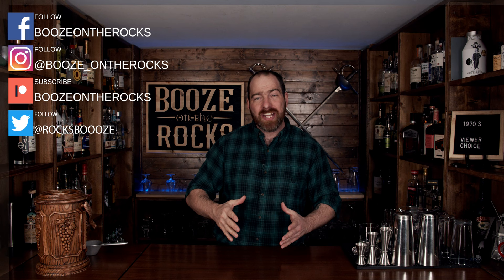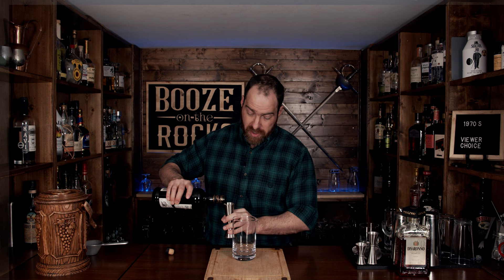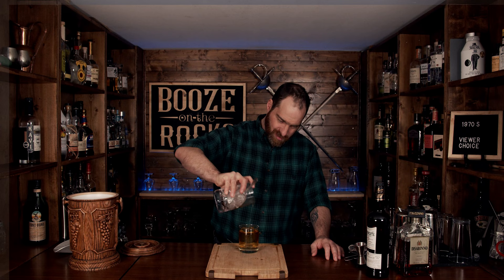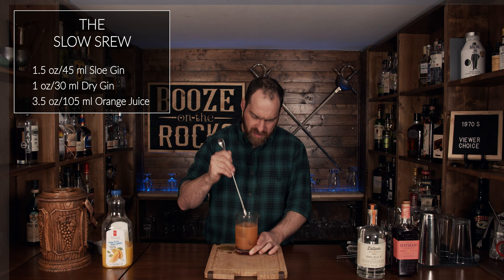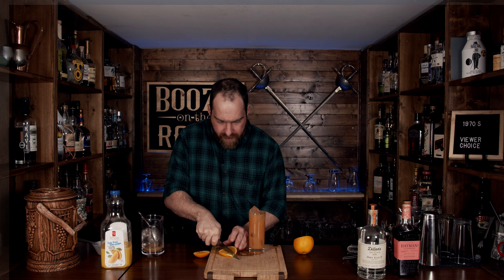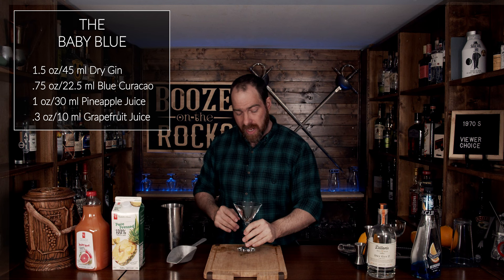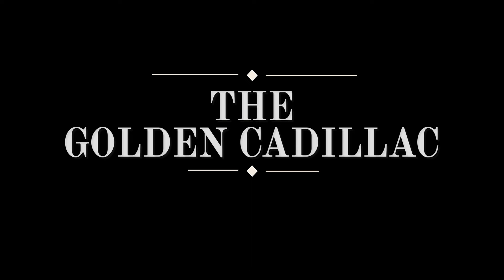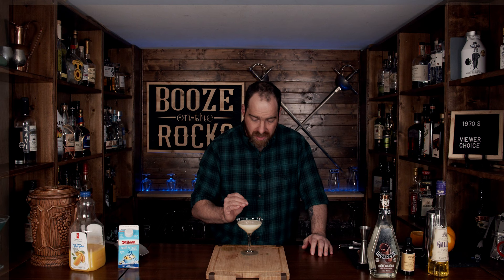Easy Cocktails From The 1970's | Booze On The Rocks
Today on Booze On The Rocks I show you how to make four easy cocktails from the 1970's.  These cocktails are really easy, from two ingredient cocktails up to five these will get you in the groove and Disco ready.  Try these out and let me know what you think.

Chapters

Intro: 0:00
Make The Godfather: 0:56
Make The Slow Screw: 2:36
Make The Baby Blue: 4:44
Make The Golden Cadillac: 6:49
Sign Off: 8:55

BAR TOOLS

BOOKS

GODFATHER

2 oz/60 ml Blended Scotch
.75 oz/22.5 ml Amaretto

Method

1. Add all ingredients to the stirring glass.
2. Stir with ice until desired dilution and temperature is reached.
3. Pour over fresh ice into a rocks glass.

SLOW SCREW

1.5 oz/45 ml Sloe Gin
1 oz/30 ml Dry Gin
3.5 oz/105 ml Orange Juice

Method

1. Add all ingredients to the stirring glass.
2. Stir with ice until desired dilution and temperature is reached.
3. Pour over fresh ice into a highball glass.

BABY BLUE

1.5 oz/45 ml Dry Gin
.75 oz/22.5 ml Blue Curacao
1 oz/30 ml Pineapple Juice
.3 oz/10 ml Grapefruit Juice

Method

1. Add all ingredients to the Shaker.
2. Shake with Ice for 10-15 seconds.
3. Fine strain into a Martini Glass.
4. Garnish with an Orange Peel.

THE GOLDEN CADILLAC

1 oz/30 ml Creme de Cacao
.5 oz/15 ml Galliano
1 oz/30ml Half & Half
.5 oz/15 ml Orange Juice
2 Dashes Orange Bitters

Method

1. Add all ingredients to the Shaker.
2. Shake with Ice for 10-15 seconds.
3. Fine strain into a Martini Glass.
4. Garnish with grated nutmeg.